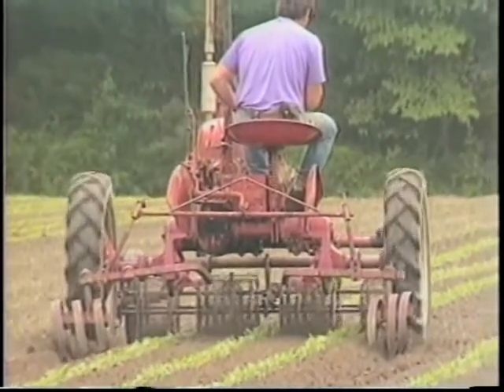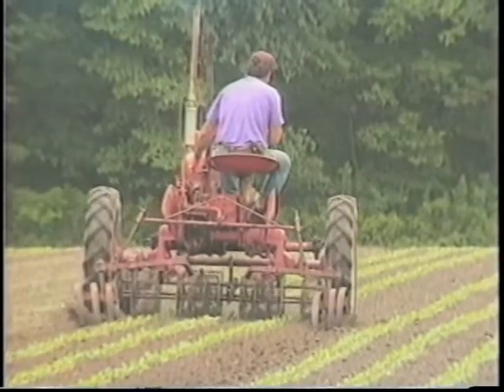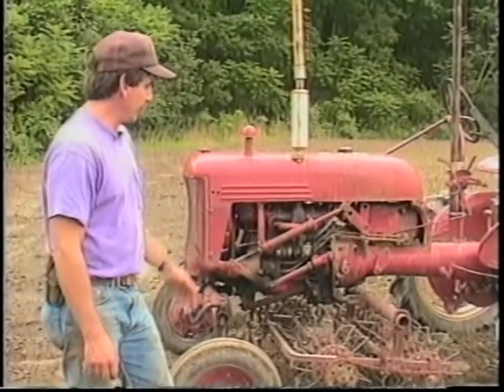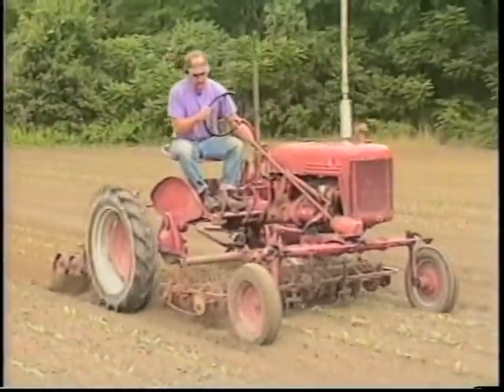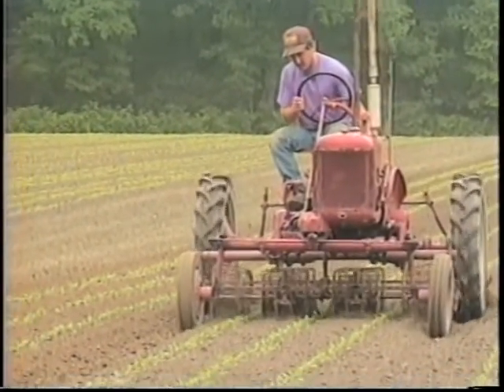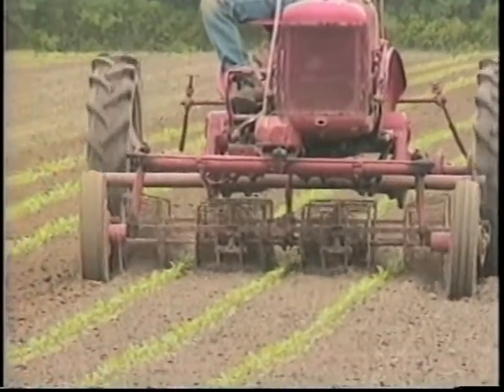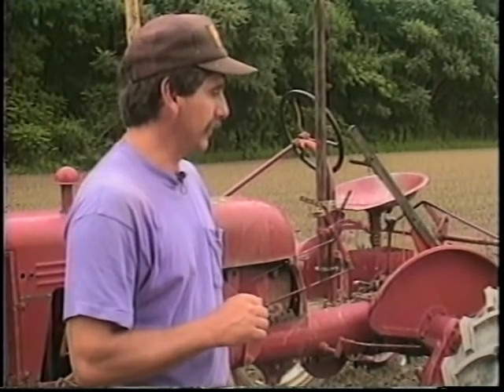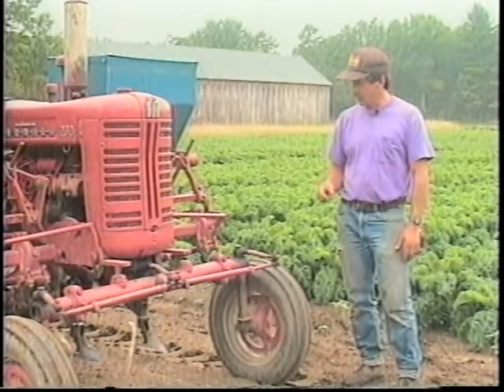My Edited Video